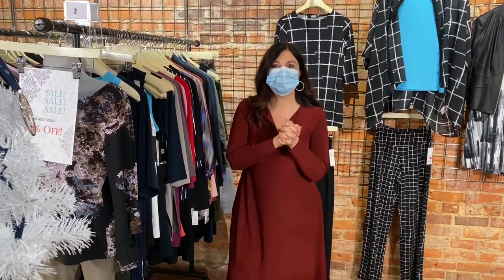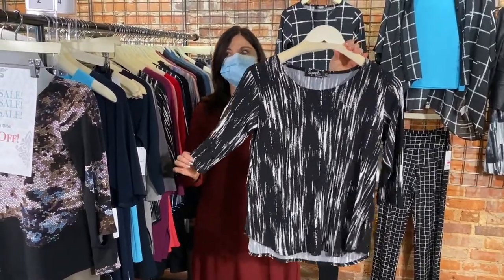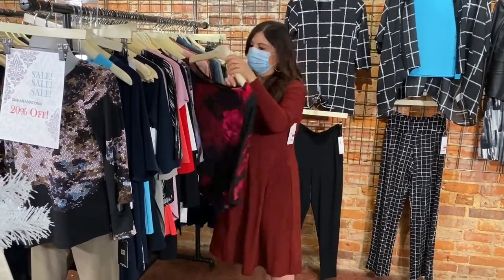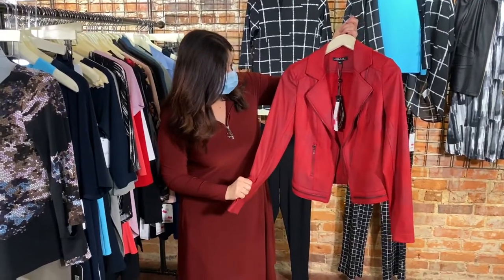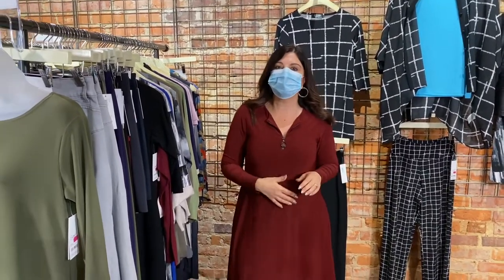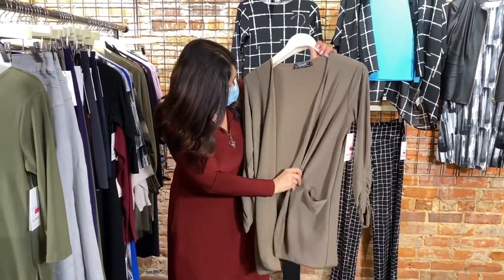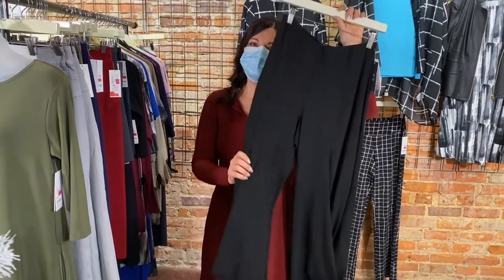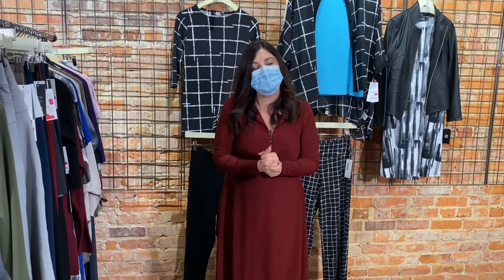End Of Year Clearance Sale - In Sizes 2, 4 and 6!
MaryAnn covers all the sale items in sizes 2, 4 and 6 in this video.  Shop in store at
Something You
511 Broad Street